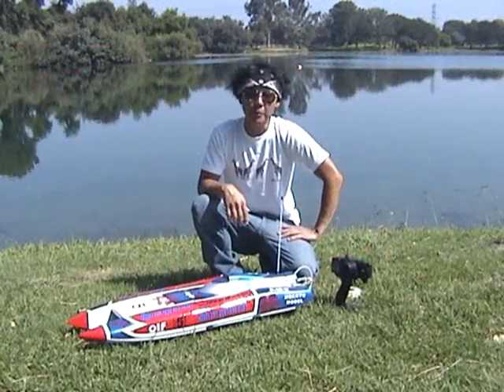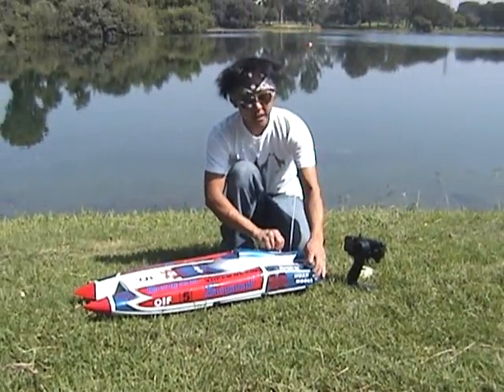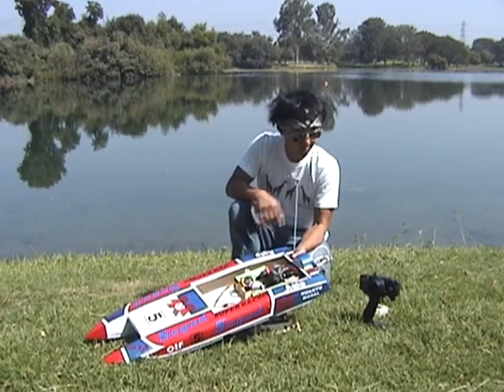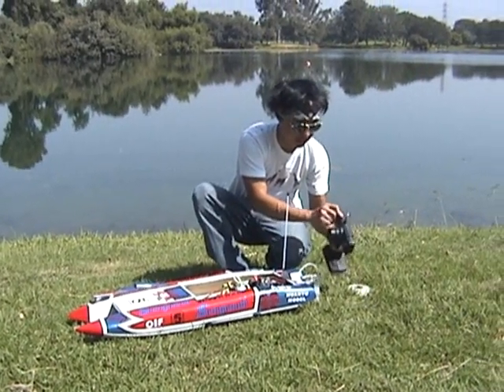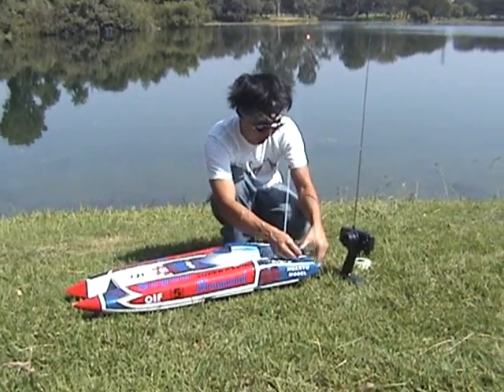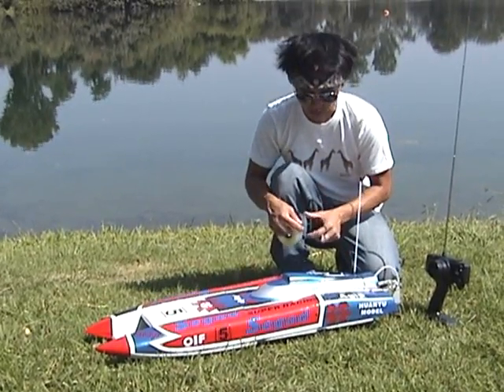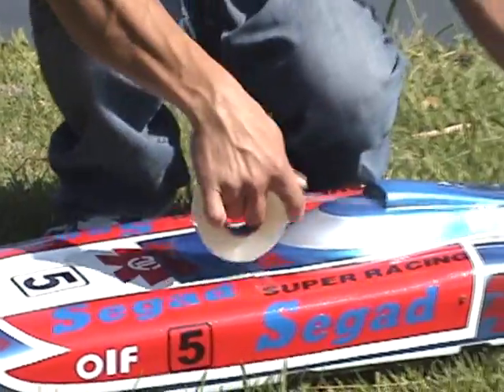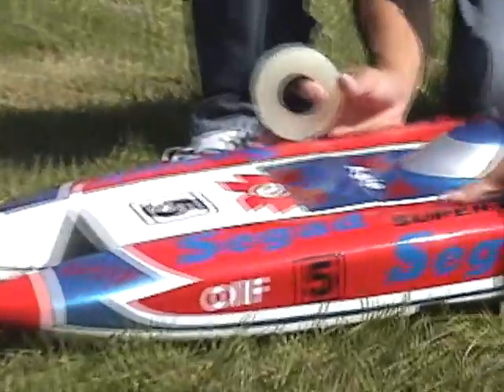Segad High Speed Brushless Catamaran RC RTR Speed Boat!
Brand New High Speed Segad Brushless Cat!  Super FASSSSSSSSST performance!  Awesome Gorgeous Paint and Fiberglass Hull!